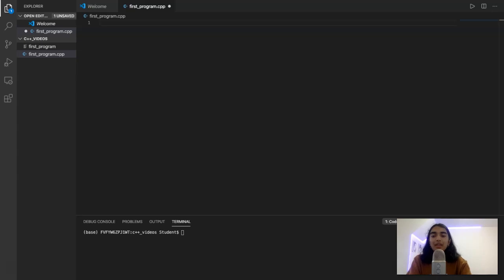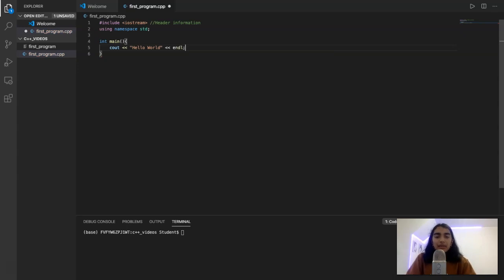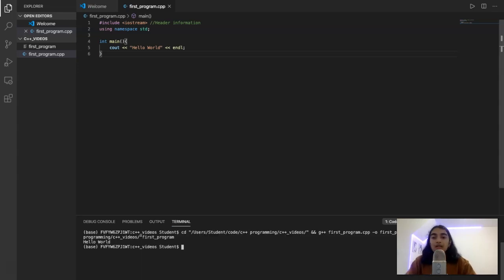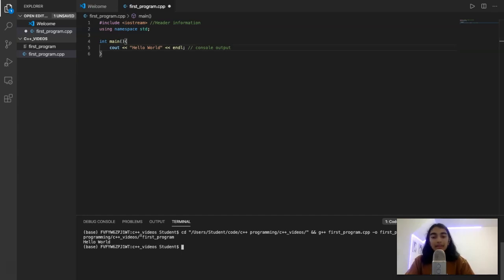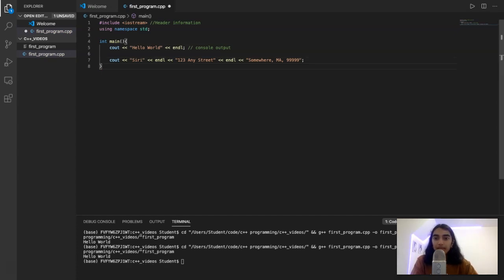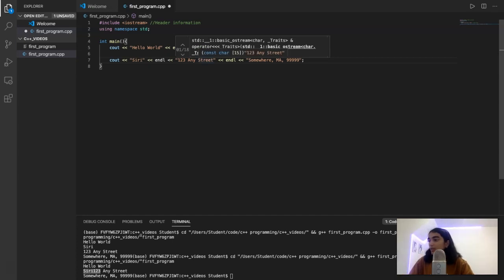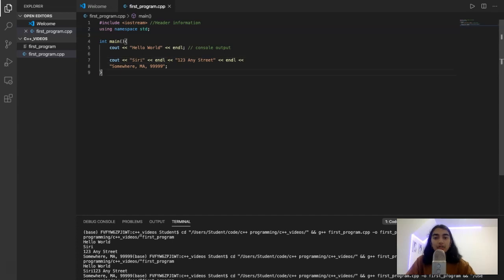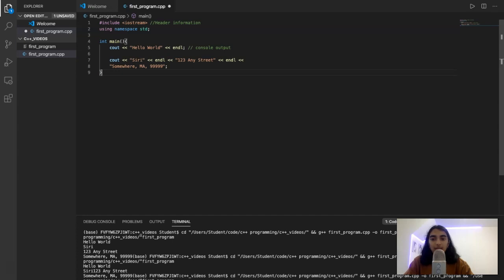First Hello World Program in C++